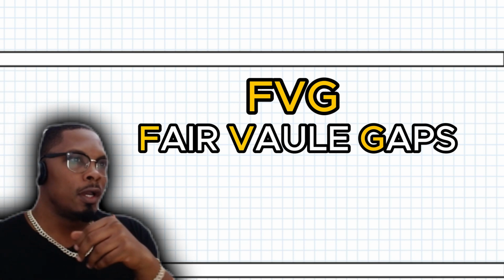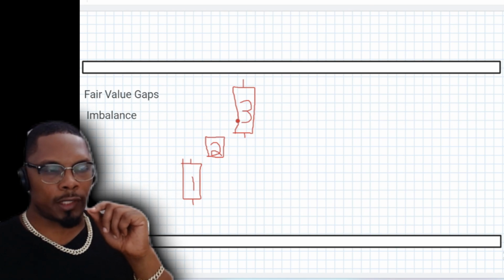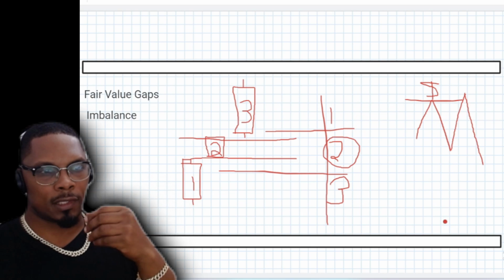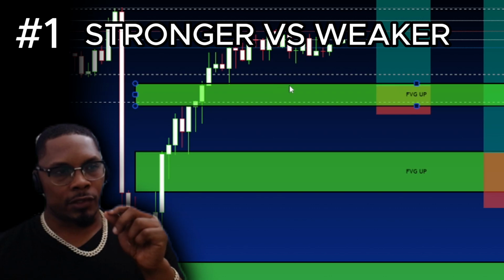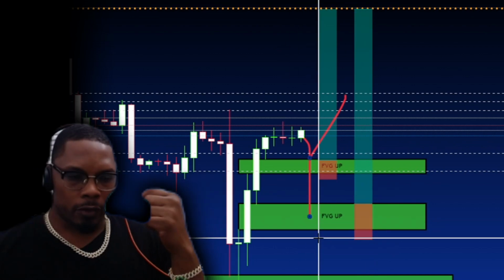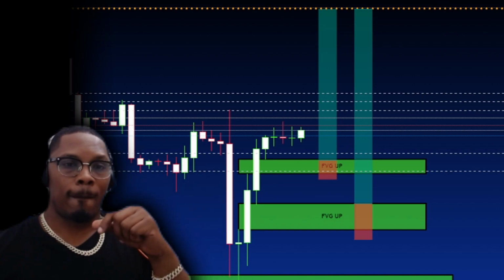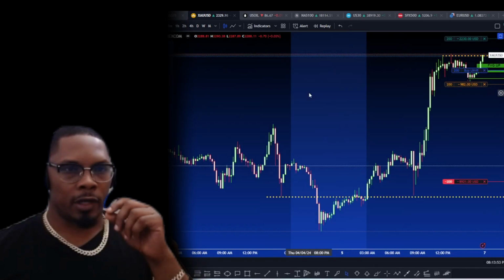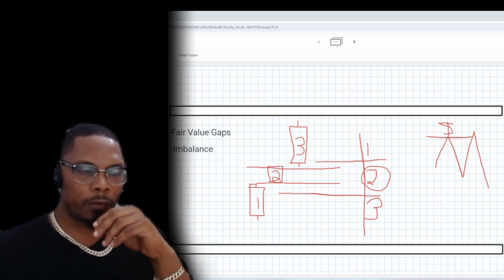What is the Best Timeframe to Trade FVG'S? (Fair Value Gaps)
MyFundedFx (Prove you can Trade and Get funded real money!)

Using technical analyst to determine which FOREX pairs have trading opportunities this week.